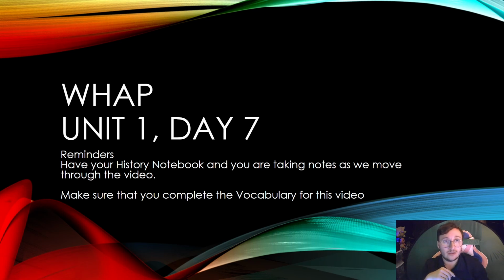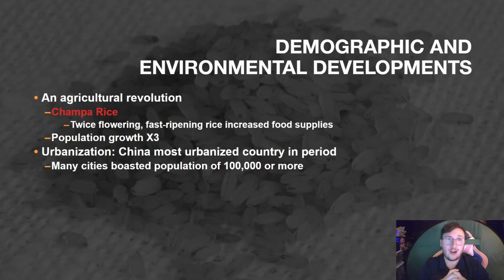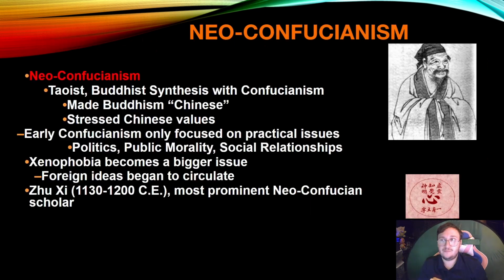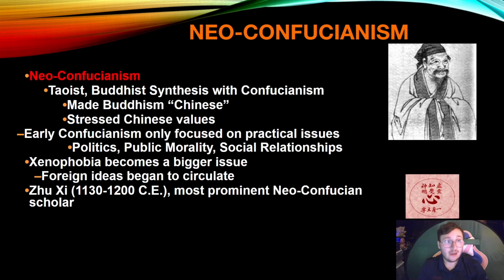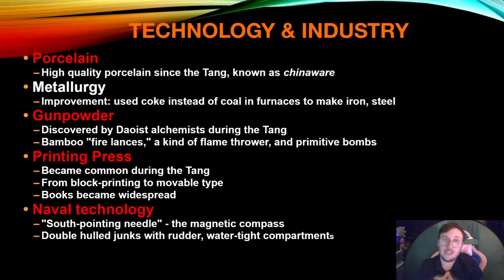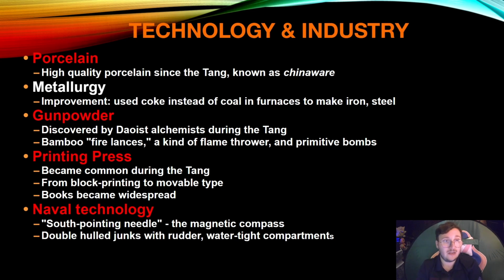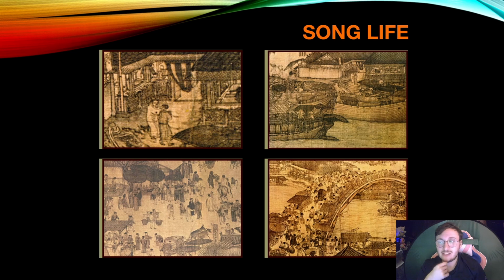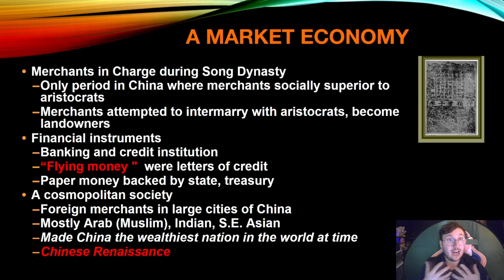Unit 1 Day 7 Mr. Leveridge WHAP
Sorry for the audio issues in this video
Reminders
Key Terms:
Song Dynasty
Footbinding
Equal Field System
Tributary Empire/System
Champa Rice
Neo-Confucianism
Printing Press
Naval Technology
Porcelain
Chinese Renaissance
Flying Money